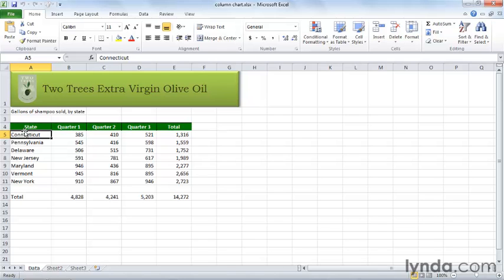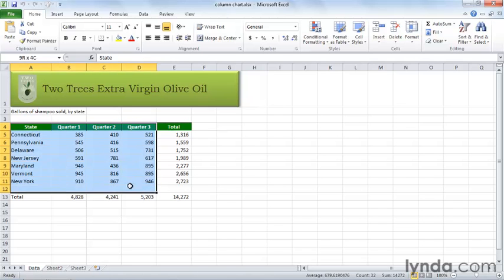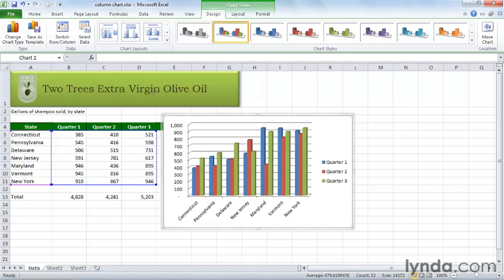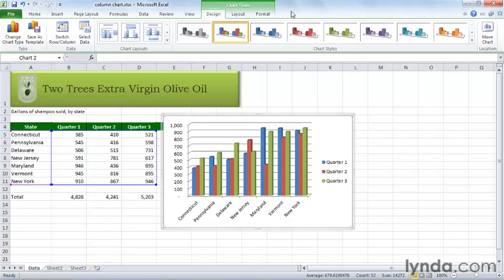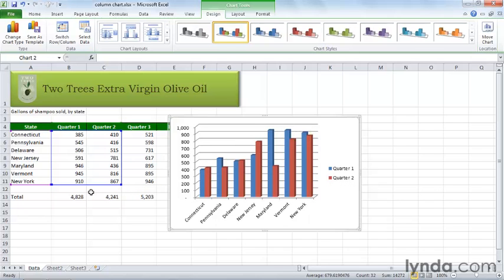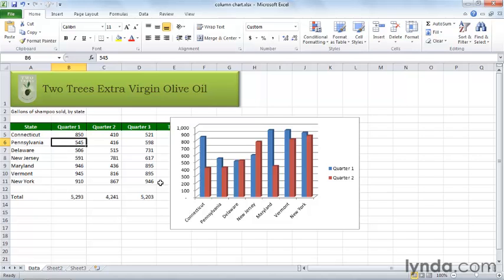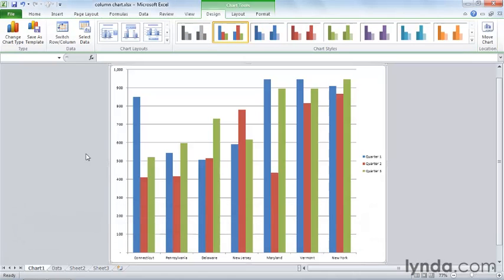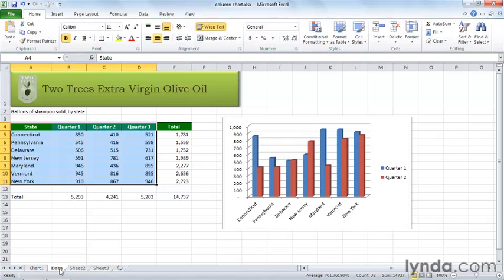69 Creating a column chart from the Course Excel 2010 Essential Training